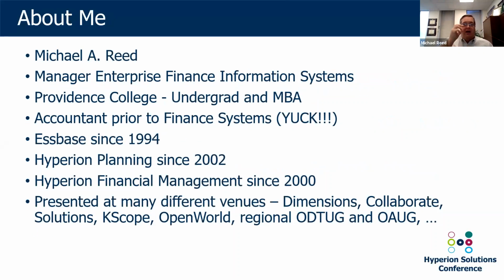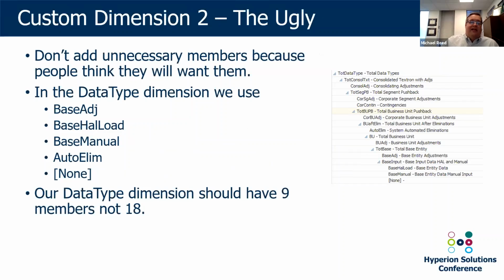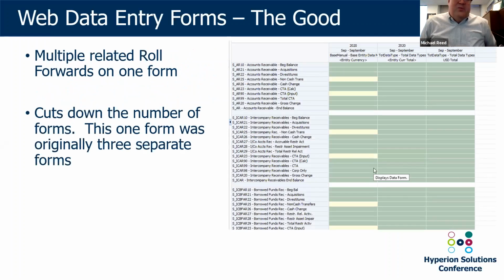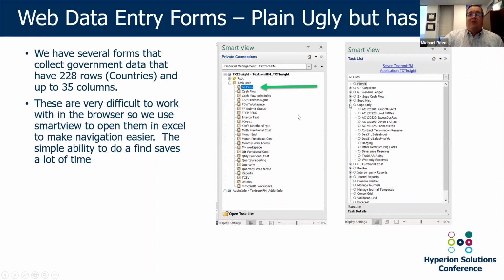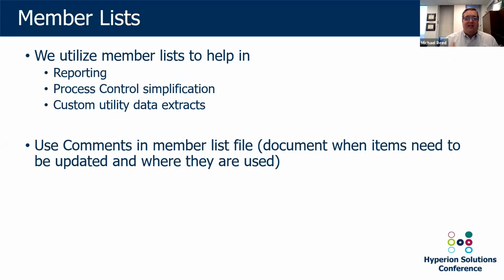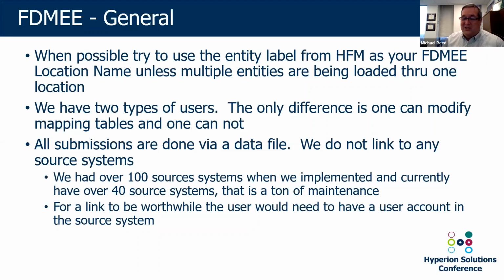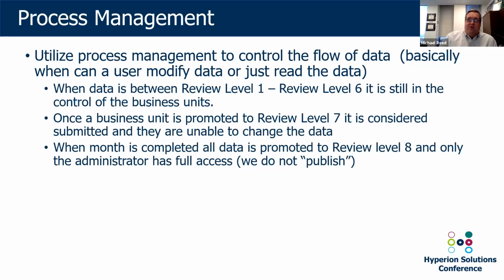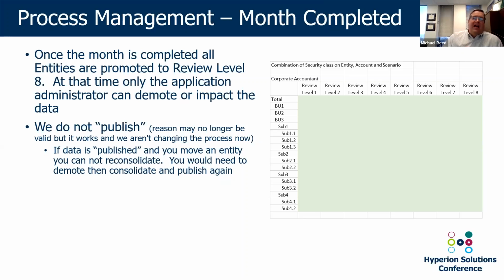How Textron Uses HFM: The Good, The Bad and The Ugly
This session will discuss some good things Textron does in HFM - like using process management to control its data. We’ll discuss some of the bad things that made it into the application before we knew better and can't change easily. The Ugly will address some of the mistakes presenter Michael Reed has made over the years that caused some major pain.
If time permits, we’ll discuss why Textron plans to stay on HFM for the foreseeable future (at least 3 - 7 years).

Presenter: Michael Reed, Enterprise Finance Systems Manager, Textron, Inc.
Michael Reed oversees the "Hyperion" applications throughout Textron. Textron uses HFM, Planning, Essbase, FDMEE and Financial Reports. Michael started as an Essbase developer in 1994, then moved into the HFM role in 2001 and Planning came in 2002.